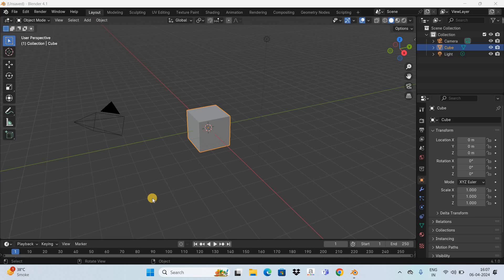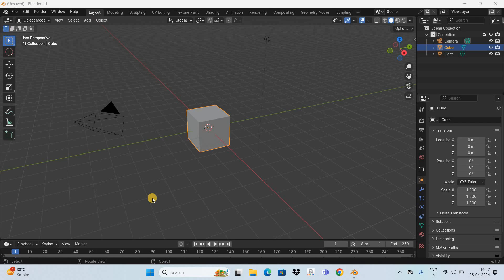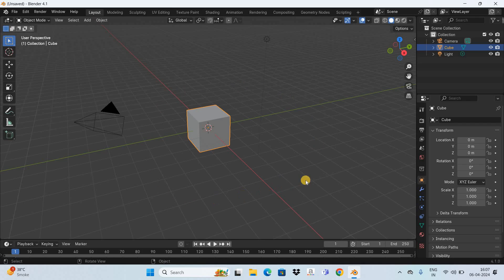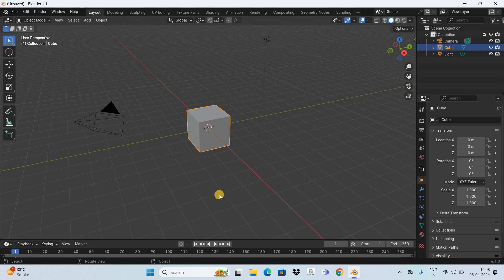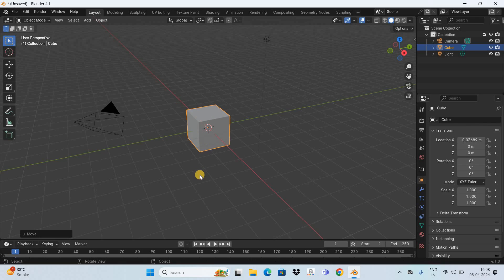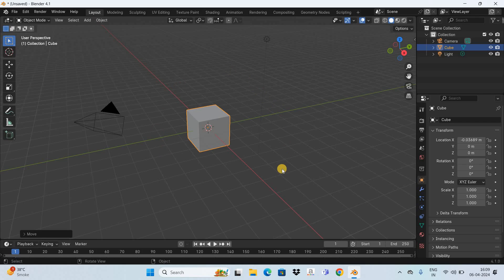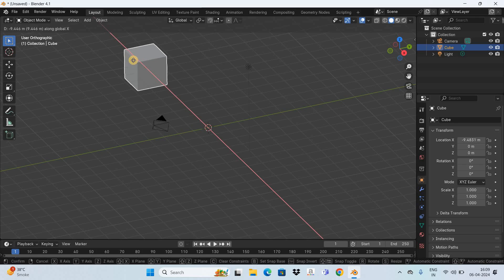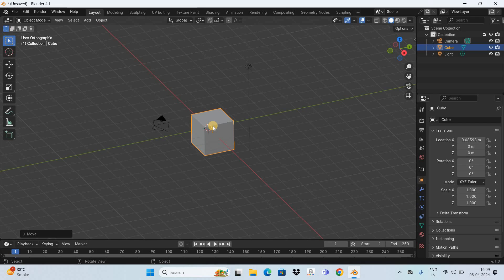Difference between perspective and orthographic view in Blender | Blender 4.1 Tutorial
Blender Tutorial for Beginners - In this tutorial, , I show you what is the difference between perspective and orthographic view in Blender 4.1. Watch the full video till the end to know more about it.

Subtitles :-
Hey guys,  welcome back to NextGenBlogger and in this video, I want to show you what is the difference between perspective and orthographic view in Blender.  Now it's actually super easy to differentiate between perspective and orthographic view in Blender.  So without further delay,  let's get started and see how you can do this.  Now to demonstrate this,  I've already opened up the Blender software and this is the default interface that you're going to see when you start Blender.

Now by default, whenever you start Blender,  the view that you see is the perspective view.  So this is the perspective view.  And if you want to see the orthographic view,  you need to click on this small icon which is present right here and the view will switch from perspective to orthographic.

Now at first,  it may look like there is not that much of a difference between perspective and orthographic.  But in the perspective view,  whenever you move an object,  it changes its size.
So if I move this cube along the x-axis,  you will see that the farther and farther away I move this cube from the center,  the smaller and smaller it gets in size.  So perspective view in a way mirrors the real world.  In the real world also,  when someone is near you,  you can see them clearly. But if they move away from you,  like physically,  their size keeps getting smaller and smaller until they completely vanish away from your eyes. So perspective view mirrors the real world.  Also the grid lines that you see here,  they kind of give you a feel of near and far distance.

Now contrast this with the orthographic view. In the orthographic view,  whenever you move an object,  it does not change its size.  So if I move this cube along the x-axis,  you will see that no matter how far away I move this cube from the center, the size of the cube remains the same.  So what this means is the depth of the field or the distance factor is not considered when we use the orthographic view.  So this is the central difference between the perspective view and the orthographic view.  In the perspective view,  whenever you move an object,  it changes its size.  In the orthographic view,  whenever you move an object, it does not change its size.

So I hope the difference is clear to you.